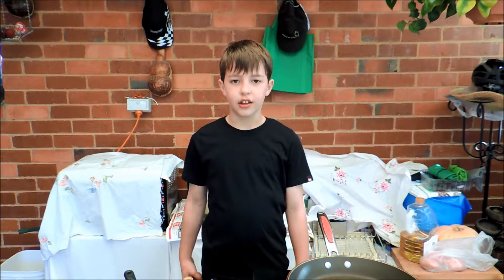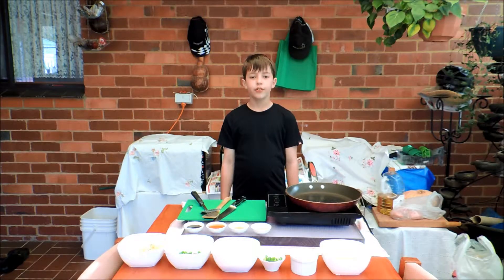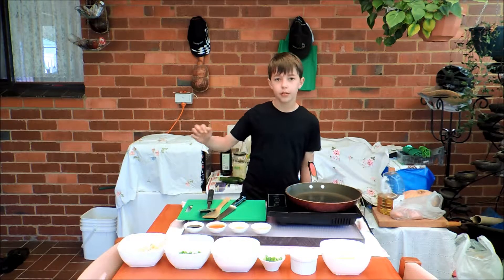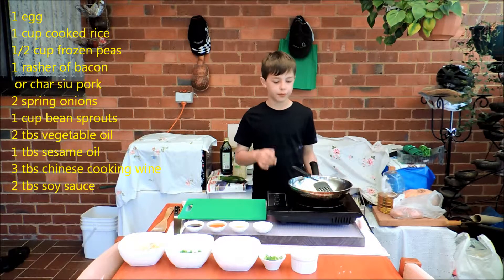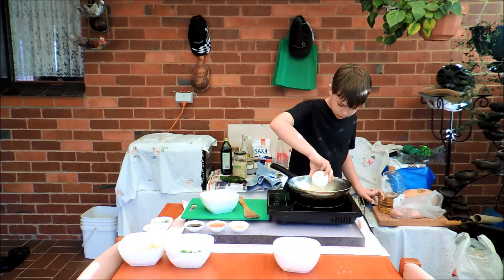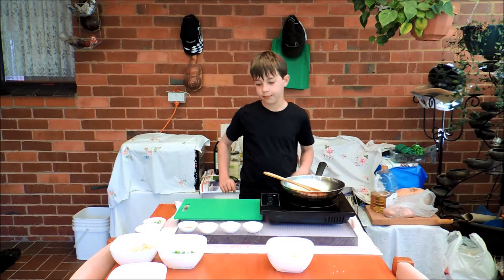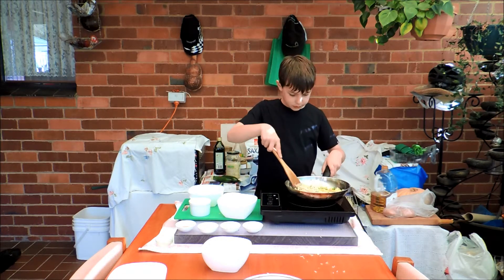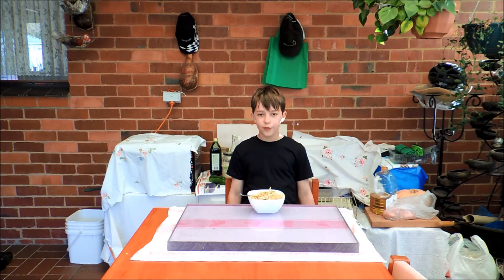COOKING WITH EVAN FRIED RICE-SE01 EP24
In this episode Evan shows you how to use up left over rice and turn it into a Chinese take away favorite. He also tries out the new induction hotplate we bought.